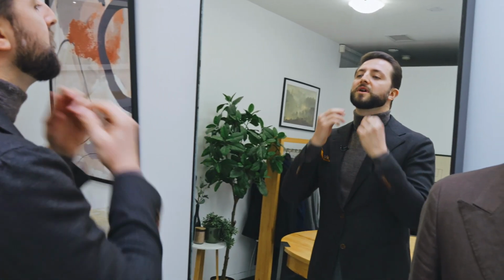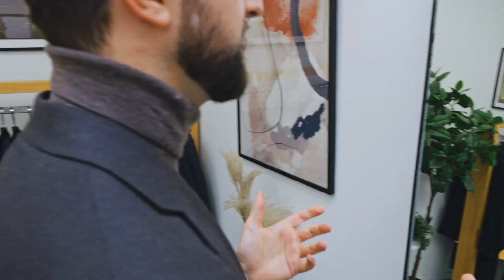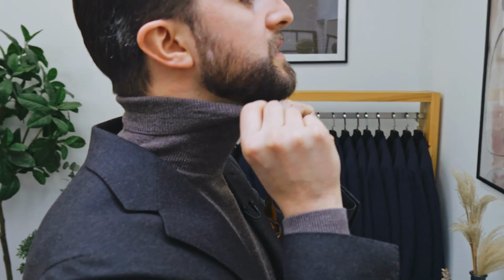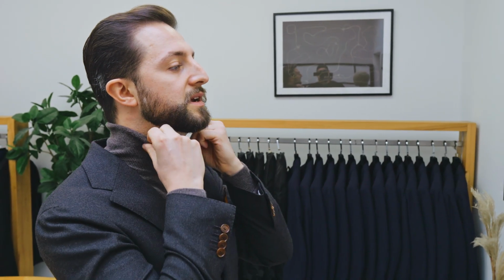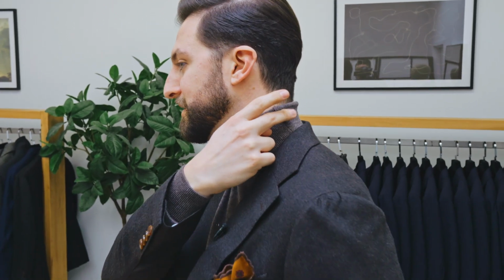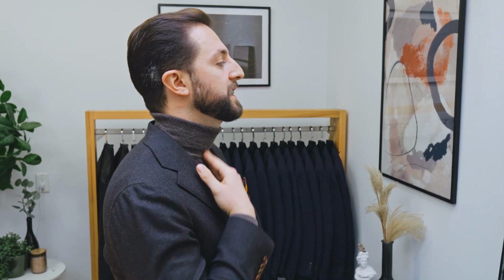How To Properly Roll A Turtleneck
Today I walk you through an alternative way of rolling a turtleneck sweater. For more on this one head over to MrCavaliere.com